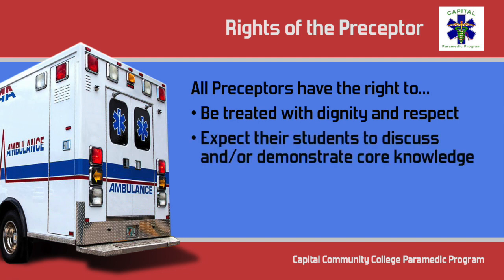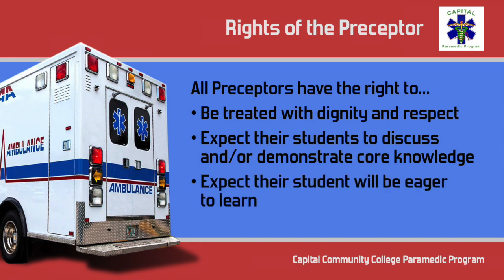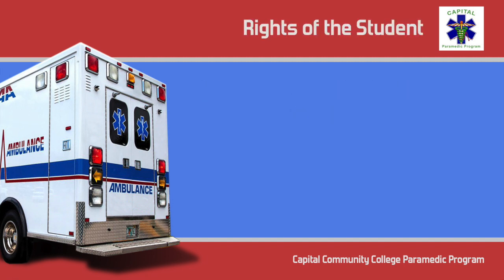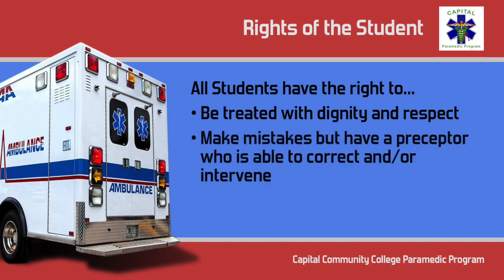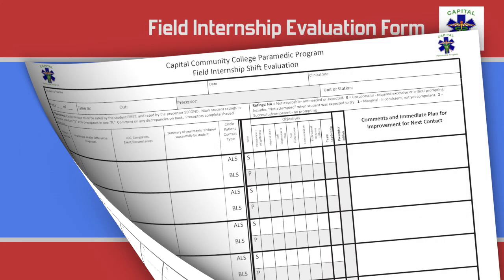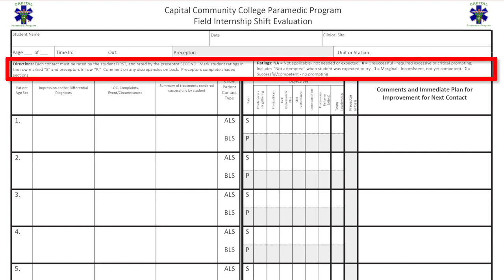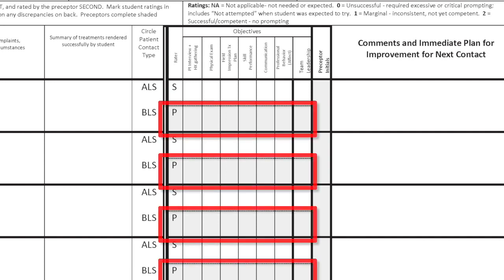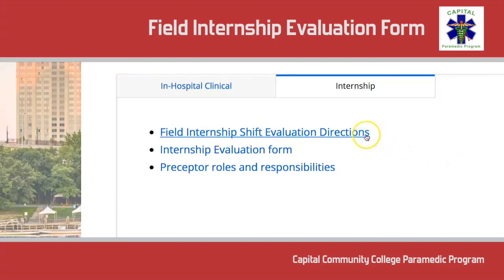Preceptor Orientation and Education Program for Field Preceptors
Capital Community College
950 Main Street, Hartford, CT